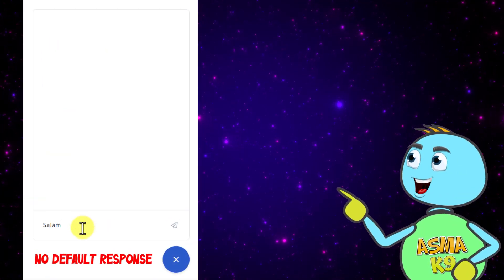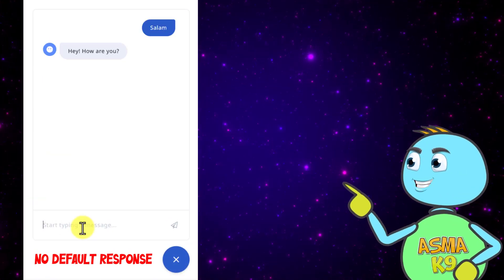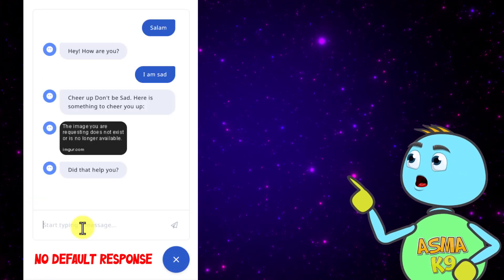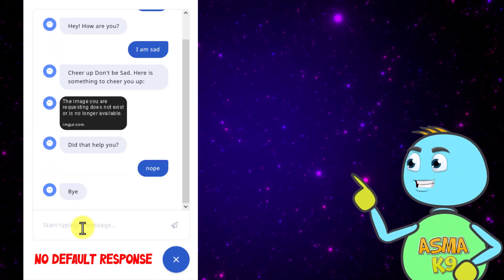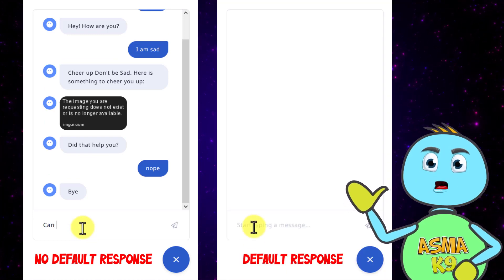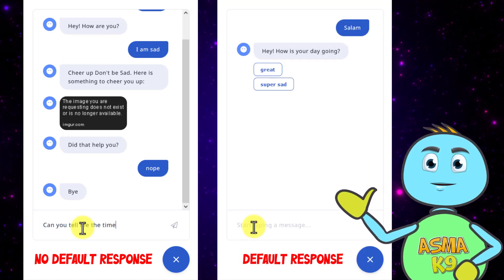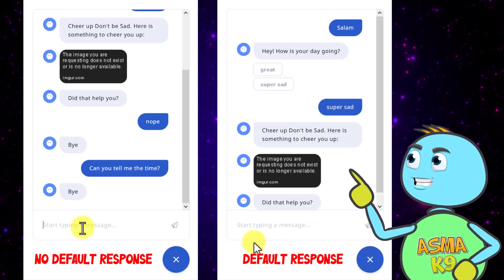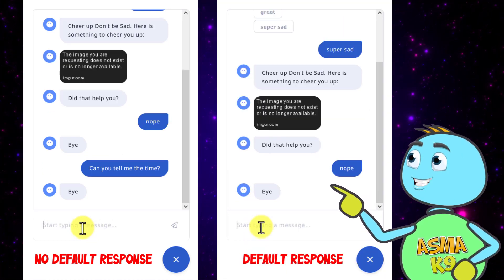Default Response in RASA Chatbot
I will show you, How a default chatbot response looks like in python-based RASA chatbot platform.

About : Asmak9 is your one stop for tech related stuff from tutorials, interesting/lame/fun tech facts to reviews, fun walkthroughs, gaming and much more from categories such as information technology, software development, software installations, deployments, games, and much more etc.